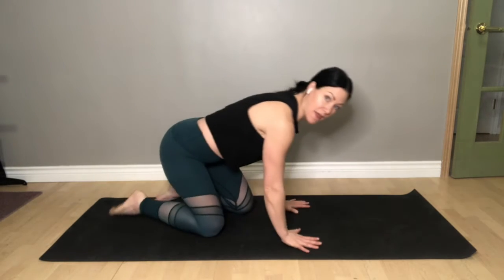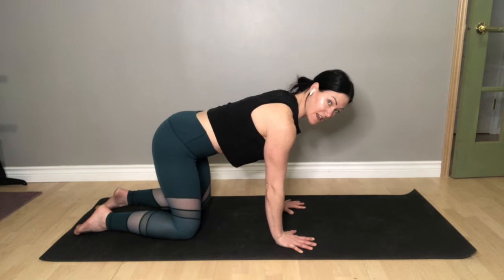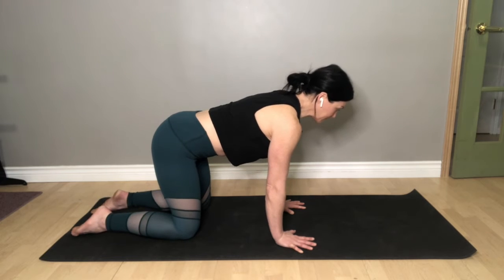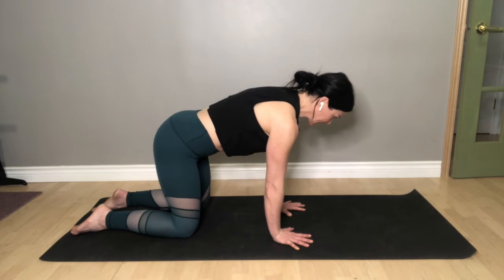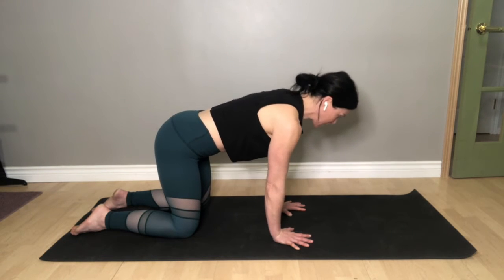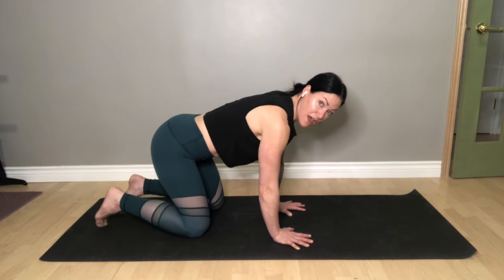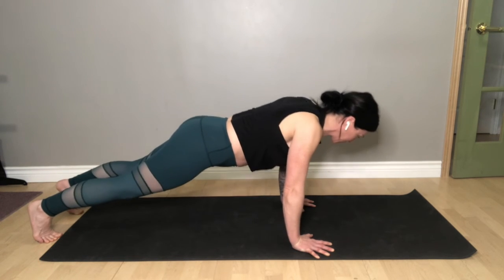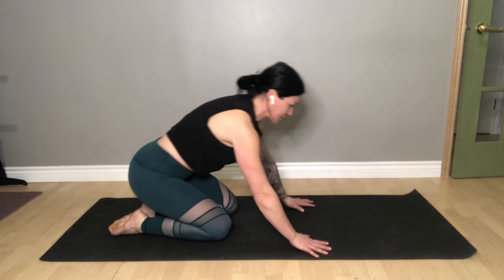Scapula Protraction/ Retraction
Pick the quadruped to start and focus on  form, once more then 10 reps can be achieved, go to the hovering knees and plank progressions.